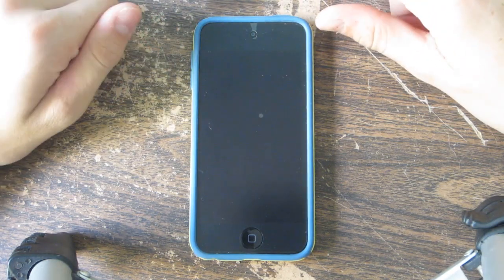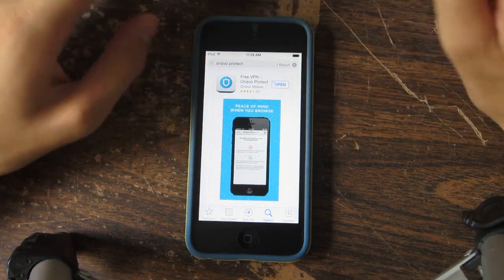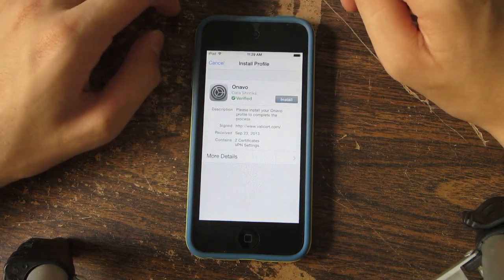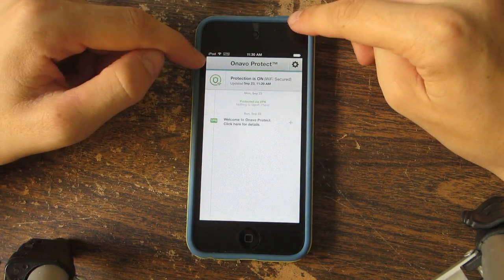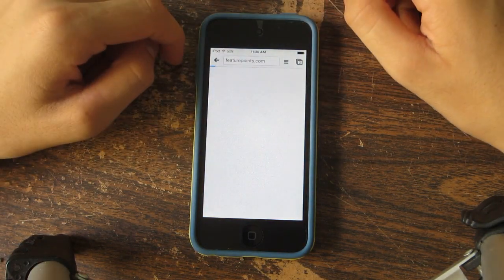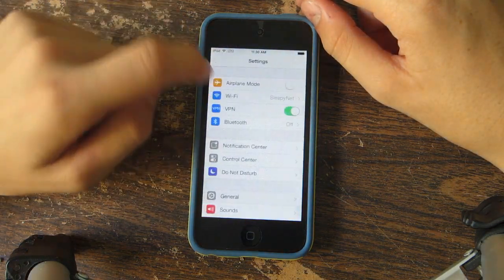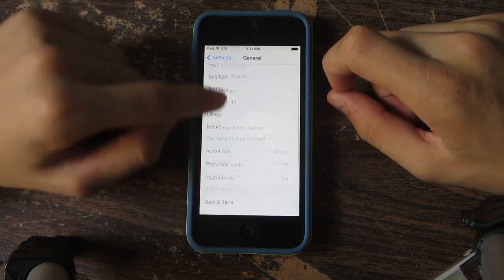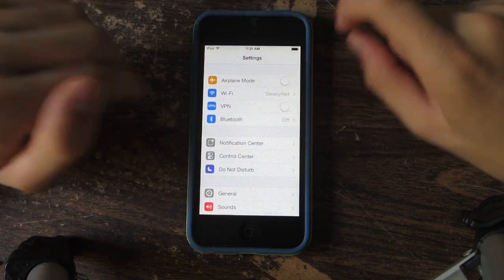How To Get Free VPN iOS 7 (Best iOS VPN of 2014)